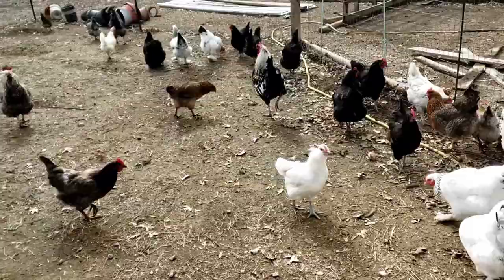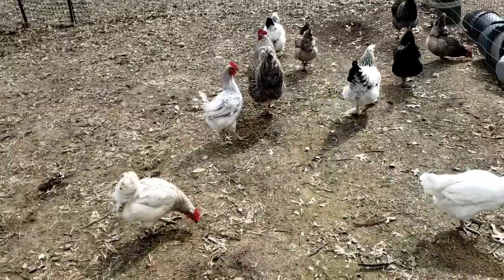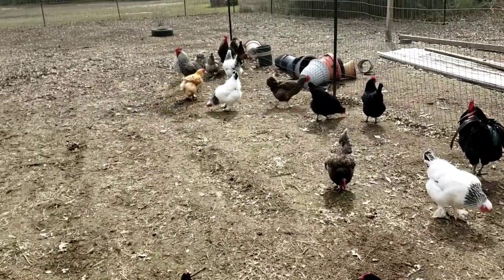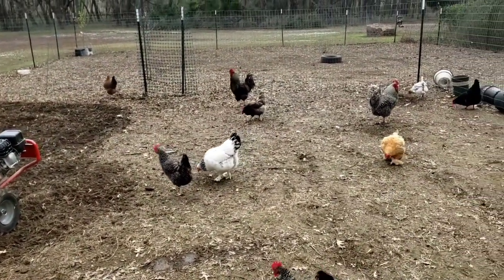Tilling, moving fences, chilling with the chickens! Come along! 3.30.23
Getting a lot of gardening done, getting ready for planting. Then, the sweet rain came. What a delightful day in Oklahoma!